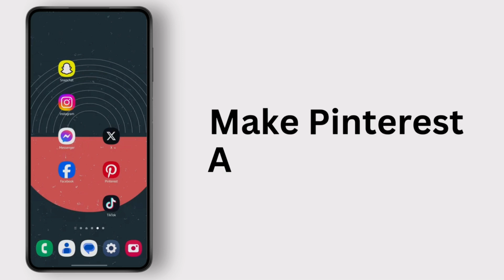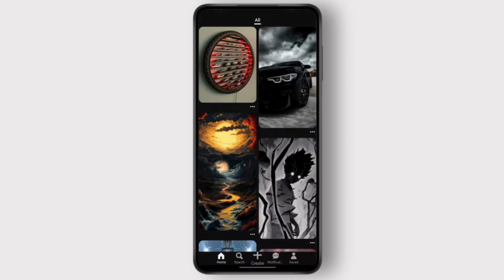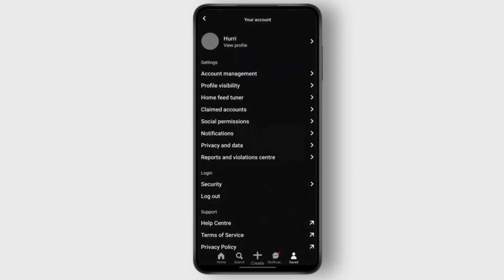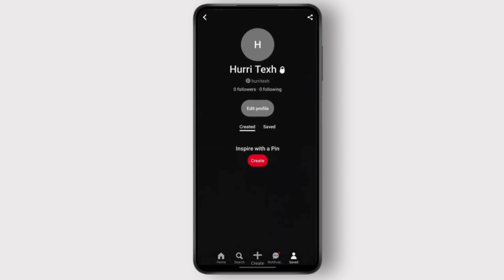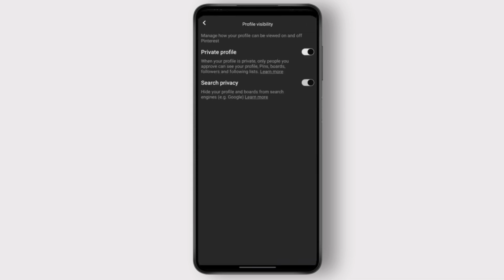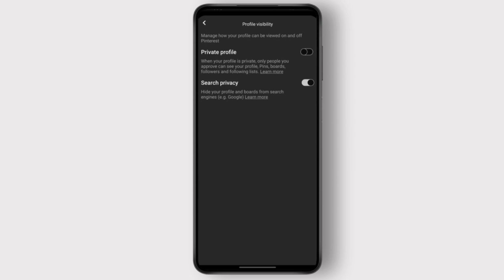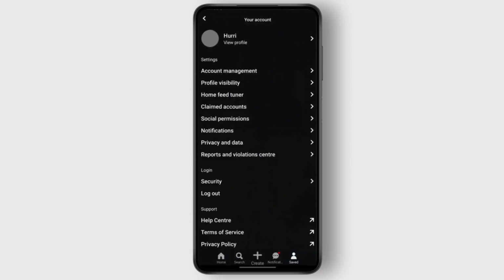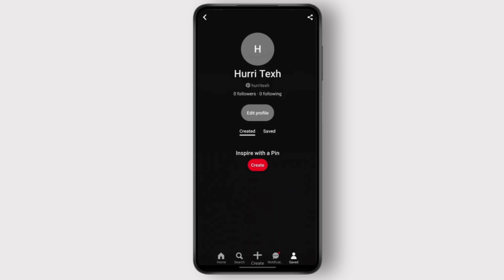How to Make Pinterest Account Public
Learn how to make your Pinterest account public in this step-by-step tutorial! Whether you want to showcase your creativity or reach a wider audience, making your Pinterest account public is essential.

In this video, you’ll discover how to change your Pinterest account settings, ensuring your profile is accessible to everyone. We’ll guide you through the process of creating a Pinterest account and adjusting your privacy settings.

0:20 Step 1: Accessing Your Account Settings
0:45 Step 2: Changing Privacy Settings
1:15 Step 3: Verifying Your Public Profile